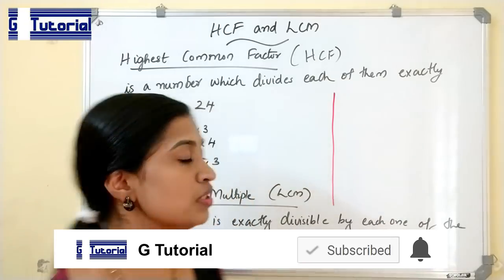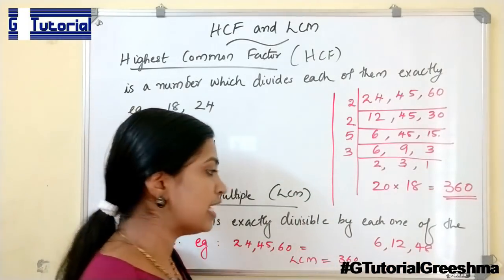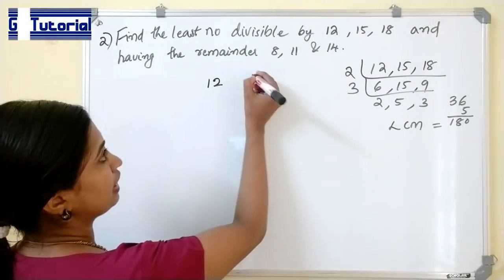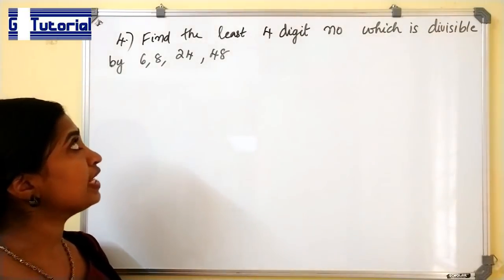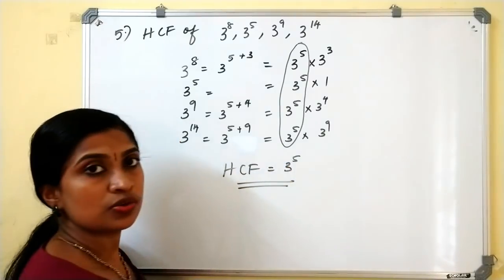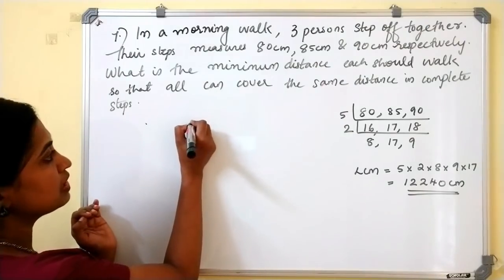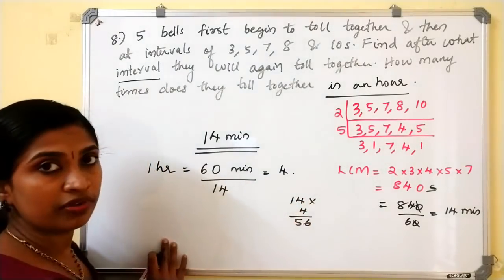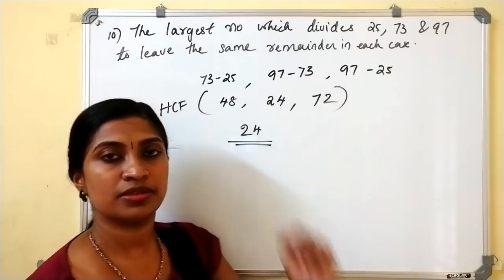RRB JE Exam Classes in English | LCM and HCF | SSC CGL | Maths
LCM and HCF are one  another important topic for RRB JE exam. Here in this video I have explained all aspects related to LCM and HCF along with some examples explained. For any queries or doubts please comment under the video. I am very happy to answer to your doubts.